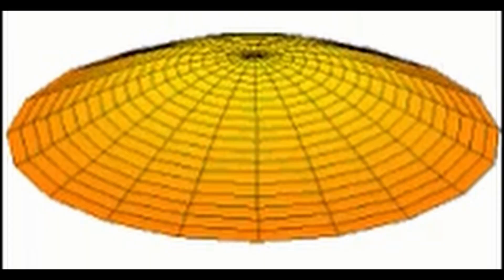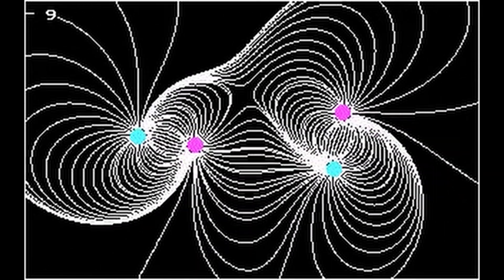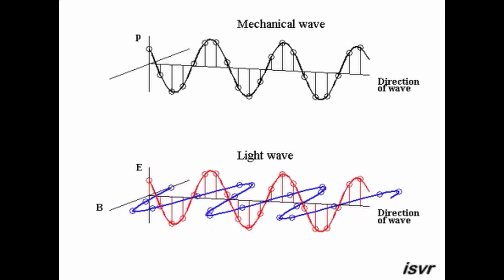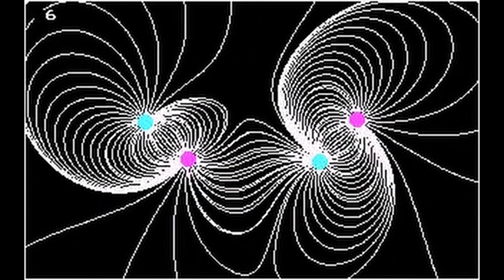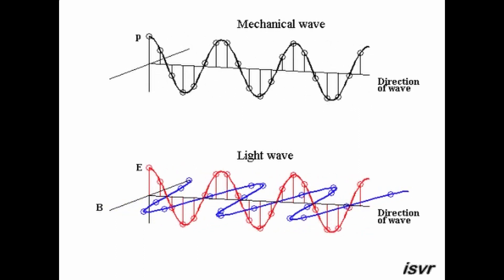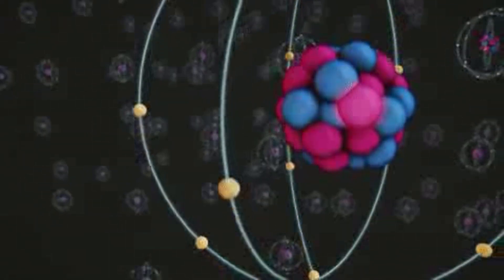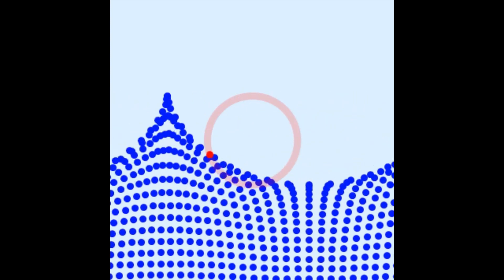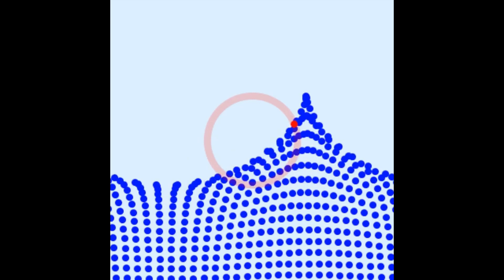Revealing the Pillars of the Universe: The four forces that govern the Universe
The video about fundamental interactions of particle physics provides a comprehensive overview of the four fundamental forces that govern the behavior of matter at the subatomic level. It starts by introducing the basic concepts of quantum mechanics and explains how the four fundamental forces - electromagnetic, weak, strong, and gravitational - interact with subatomic particles.

The video then delves into each of these forces in detail, explaining how they are mediated by various particles and how they affect the behavior of matter. It covers topics such as the exchange of photons in the electromagnetic force, the role of W and Z bosons in the weak force, the gluons and quarks in the strong force, and the hypothetical gravitons in the gravitational force.

Throughout the video, various experimental observations and discoveries that have led to our understanding of these fundamental forces are discussed. The video also touches on some of the major unsolved problems in particle physics, such as the unification of the four fundamental forces and the nature of dark matter and energy.

Overall, the video is a fascinating and engaging introduction to the world of particle physics, providing a clear and concise explanation of the fundamental interactions that govern the behavior of matter at the smallest scales.